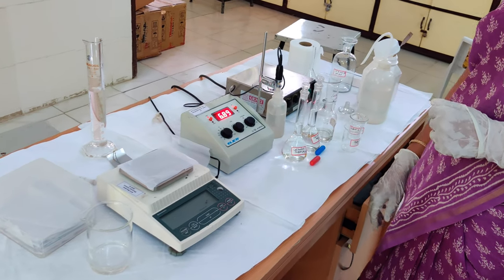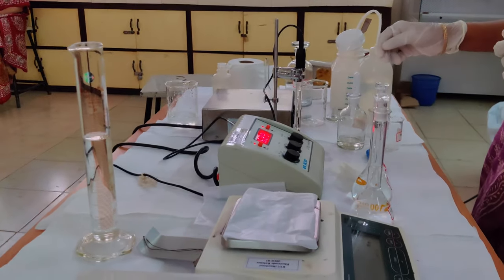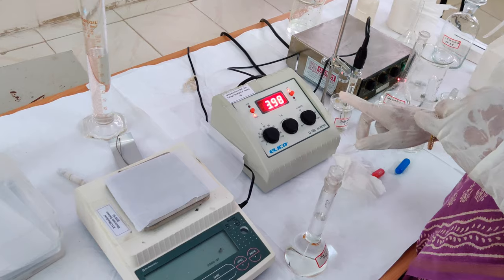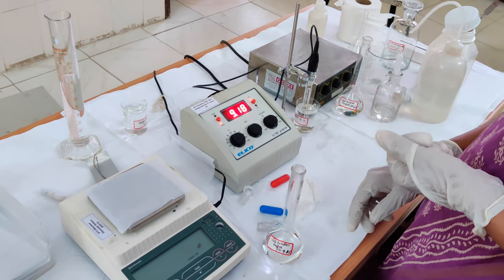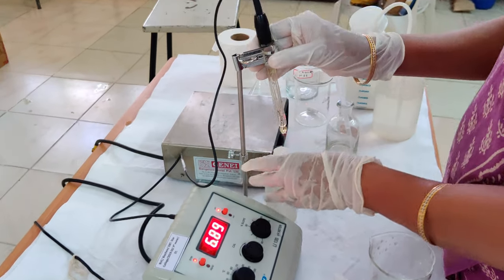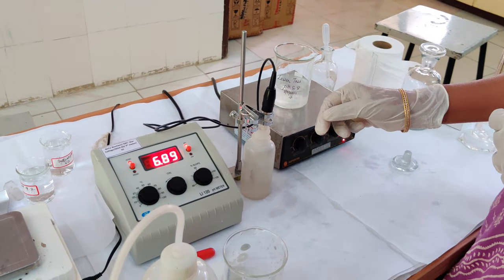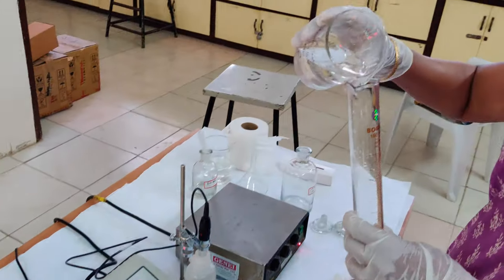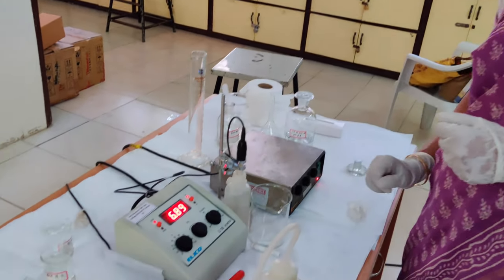Calibration of pH meter and preparation of Tris-HCl buffer.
This video explains about how to calibrate pH meter and prepare 1.5 M Tris-HCl buffer.  Also explains about precautions need to be taken while preparing buffers using pH meter and can be applied to prepare any other buffers in general!